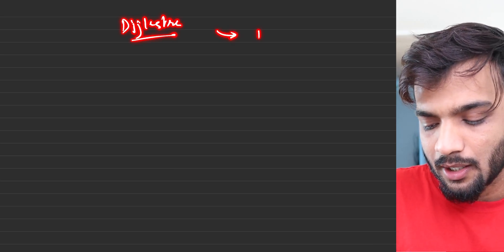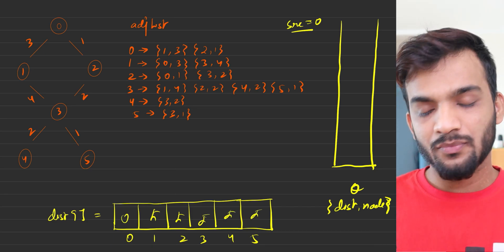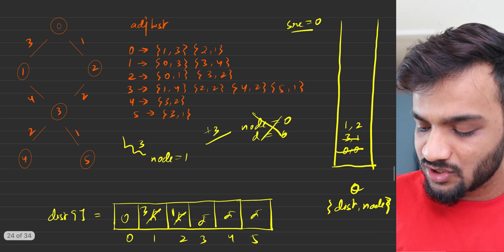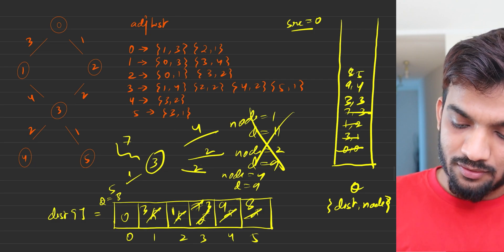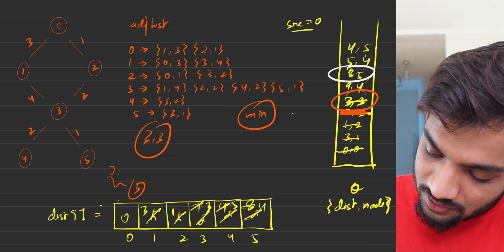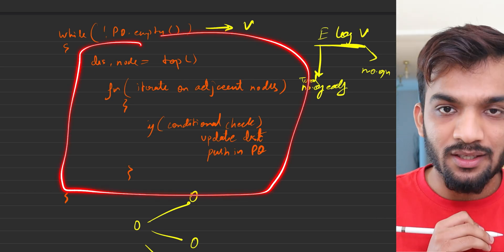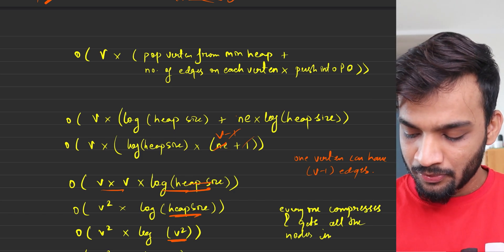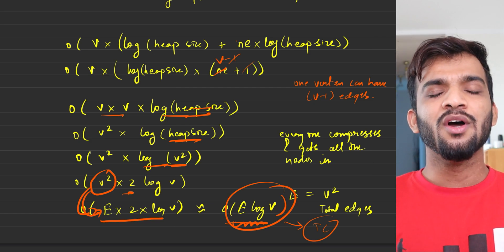G-34. Dijkstra's Algorithm - Why PQ and not Q, Intuition, Time Complexity Derivation - Part 3